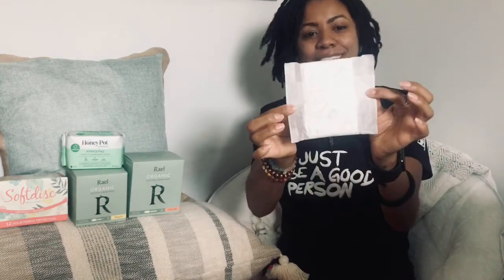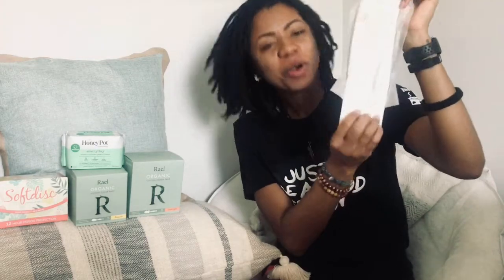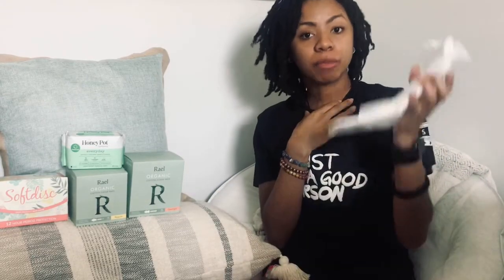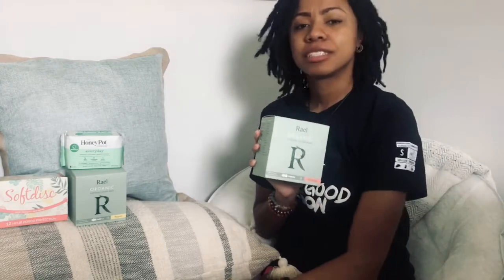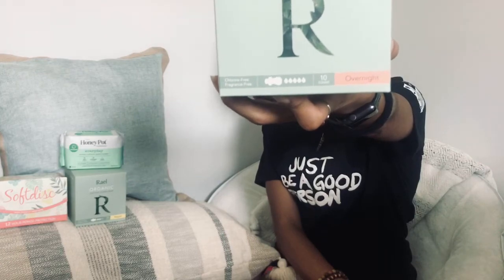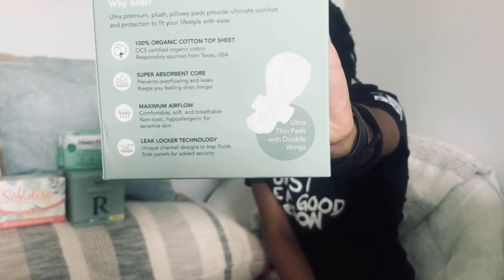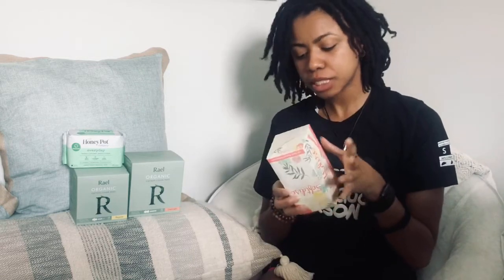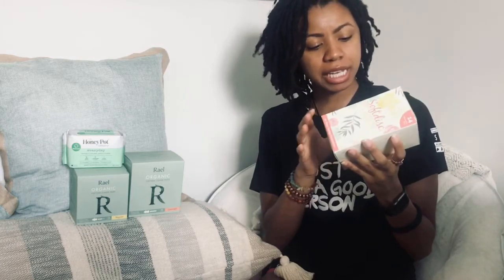Confession #227: I Don't Use My Cup As Much As I Used To | Flex Disc | Softdisc | Rael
Hey! It’s been a while!

I apologize for waiting until August to film this and I apologize for waiting until September to edit and upload it! I was 29 when I recorded this. Now I’m 30. Maybe I’ll do better in my 30s.

Welp! I won’t keep you long. Watch the video for my Cycle Update and to find out how to enter this year’s giveaway Submissions can be left in the comments below. Okay byyyeeeeee! {insert hug emoji here}